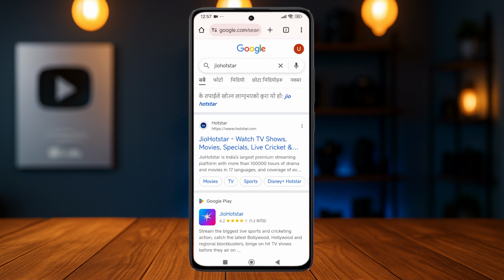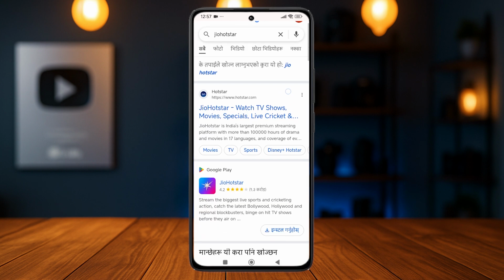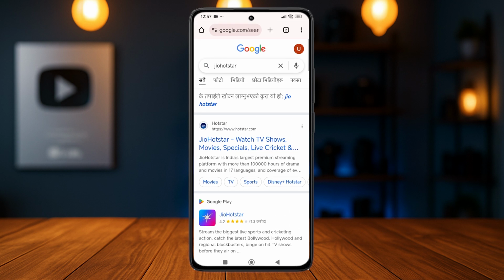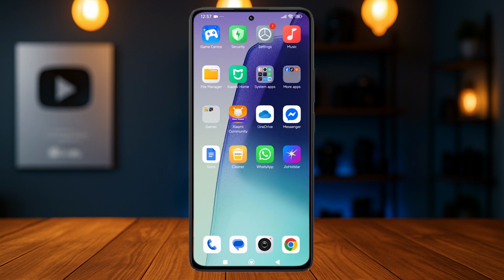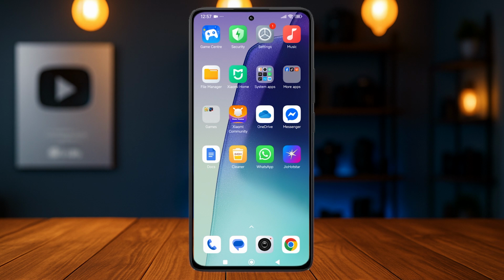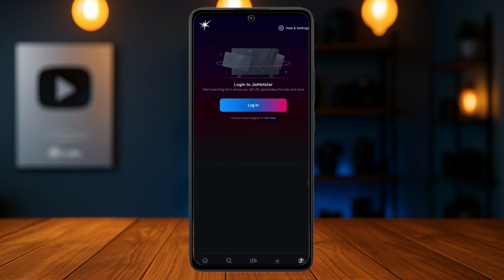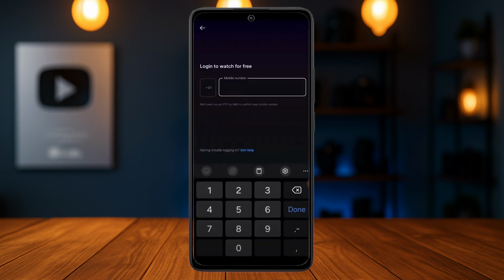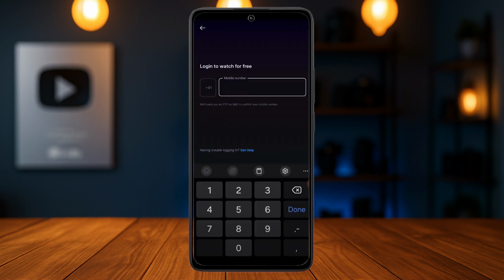How To Use Jio Hotstar On Mobile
In today’s guide video, I’ll be showing you how to use Jio Hotstar on your mobile device. Whether you want to watch movies, TV shows, sports, or live content, this tutorial will help you get started quickly and easily. Using Jio Hotstar on your phone is simple, and you can access it either through the mobile app or your web browser.

The first option is downloading the official Jio Hotstar app from the Google Play Store or Apple App Store. Once the app is installed, just tap on Open. This is the easiest and smoothest way to use the platform on your phone.

When you open the app for the first time, tap Continue at the bottom of the screen. To sign in, tap on the profile icon located at the bottom right and choose the Login option. You’ll then be asked to enter your phone number. If you don’t already have a Jio Hotstar account, entering your number will automatically begin the sign-up process.

An OTP will be sent to the phone number you entered. Simply type in the OTP, and your account will be created instantly. The same process applies for logging in—just enter your phone number and verify it with the OTP received on your device. Once logged in, you can start browsing and enjoying all the available content.

That’s exactly how you can use Jio Hotstar on your mobile phone.